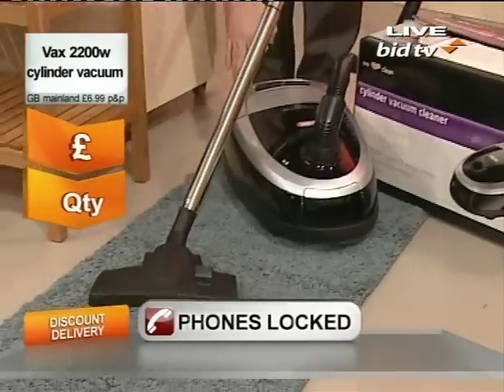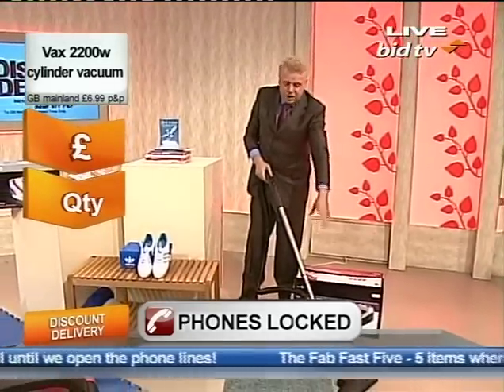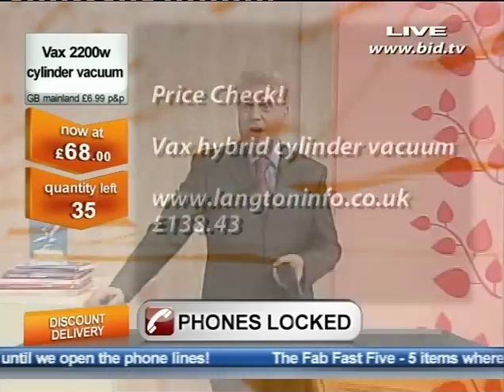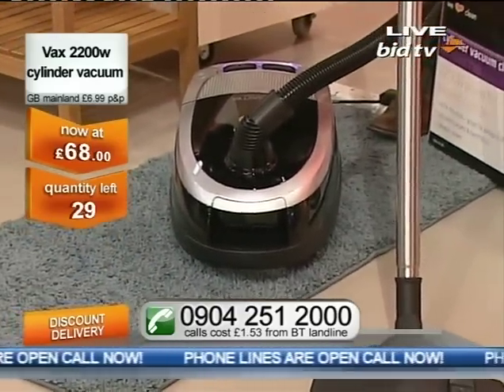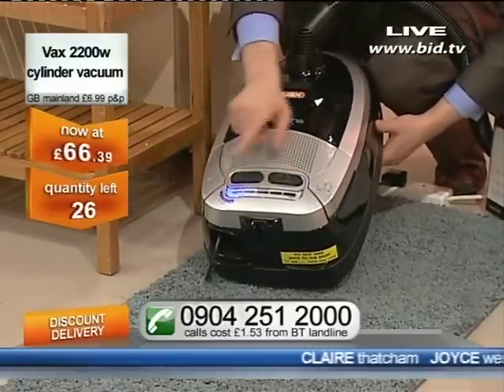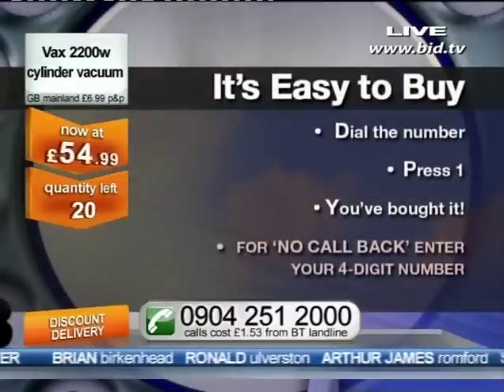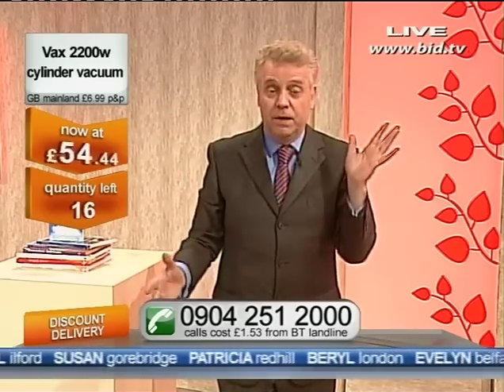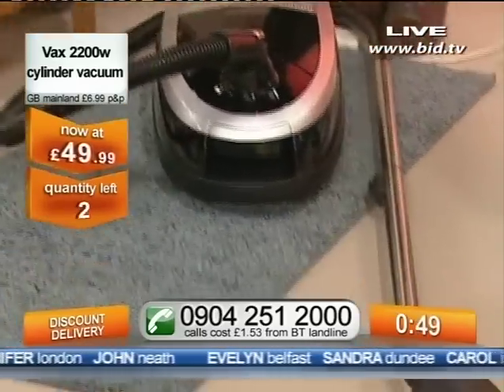Vax 2200 Watt Maxima Cylinder Vacuum Cleaner Being Sold On Bid TV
Guy Kean is here on the defunct Bid TV selling a bagged Vax cylinder vacuum cleaner. Despite what he says at the start of the spiel, this cleaner can not be used bagless. It is a bagged only machine.

Very similar to the Wertheim machine I demonstrated on my channel a while ago, but without the power head.